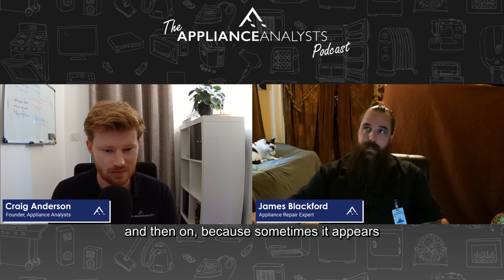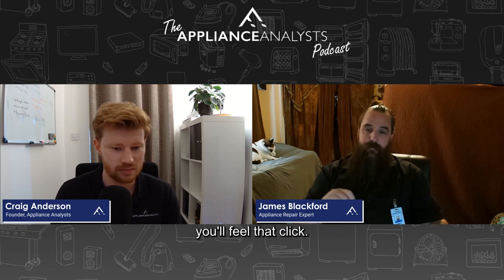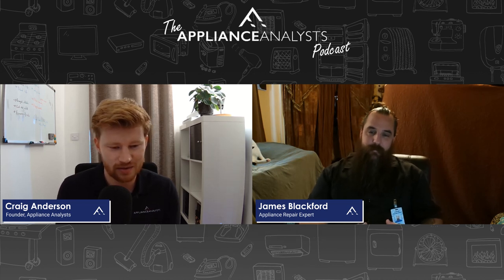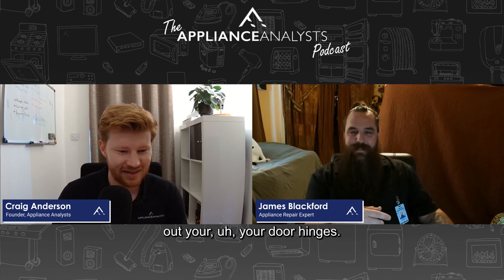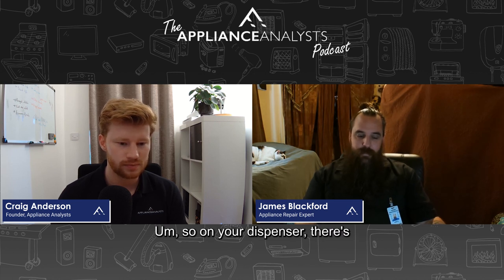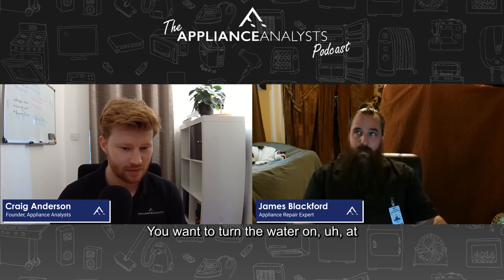Everything About Dishwashers With An Appliance Repair Expert [Appliance Analysts Podcast]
In this episode, I’m chatting with James Blackford – a master appliance repair technician with over 16 years of experience. We’re talking about everything related to Dishwashers. Including the best brands, maintenance tips, and covering a ton of troubleshooting issues.

For more detailed guides on how to fix your appliances, make sure to check out our